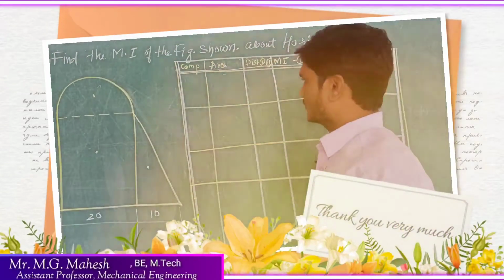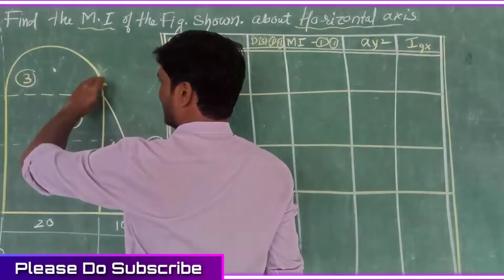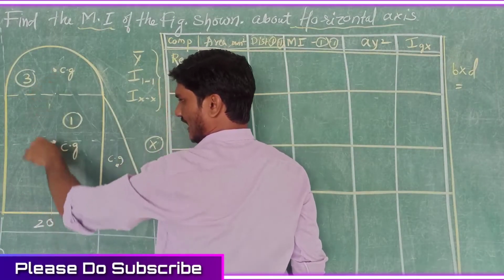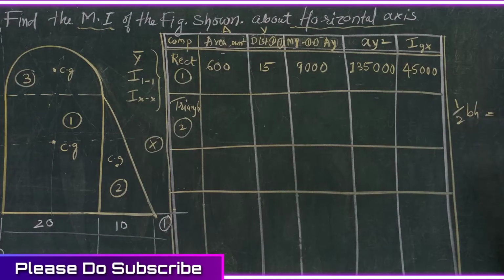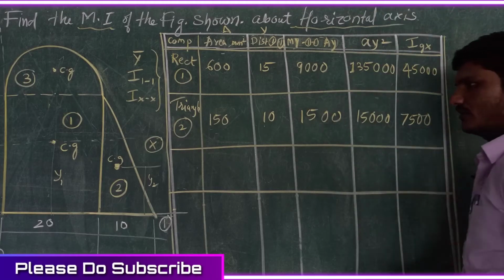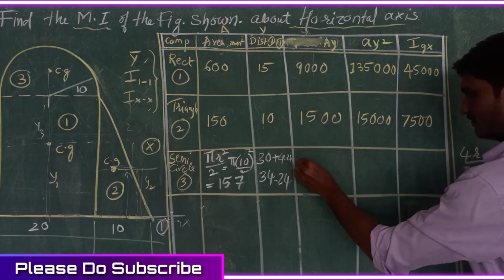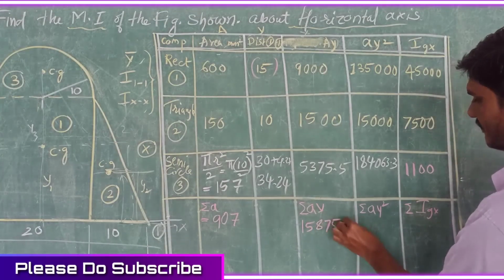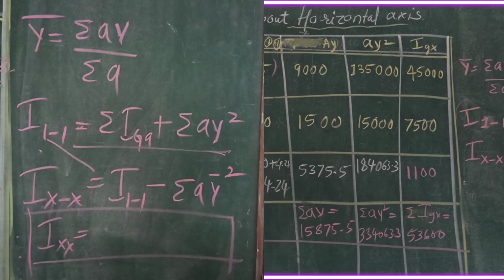How to Calculate Moment of Inertia of Composite Shapes | Moment of Inertia Engineering Mechanics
Calculate moment of inertia of composite shapes with this step-by-step engineering mechanics tutorial. Mastering these calculations is essential for solving complex structural problems in statics and solid mechanics.

To find the moment of inertia for a composite shape, you must break the object down into basic geometric parts like rectangles, triangles, and circles. By applying the parallel axis theorem to each segment and summing the results, you can determine the overall area moment of inertia for any complex cross-section. This method is a foundational concept in civil and mechanical engineering for determining beam deflection and bending stress.

Which part of the parallel axis theorem do you find most confusing in your current engineering coursework?